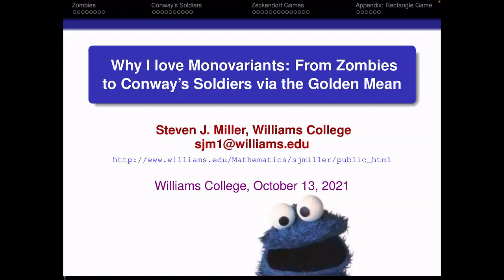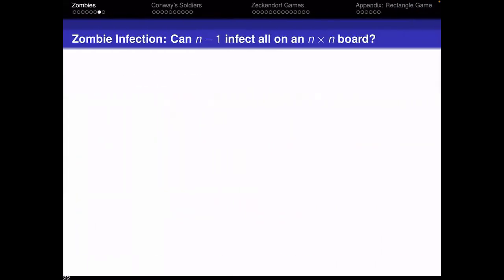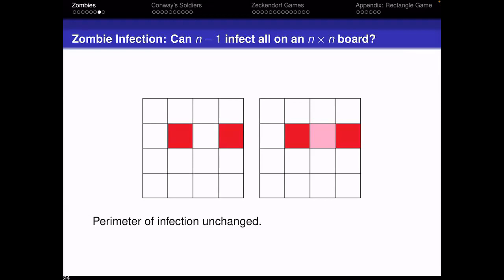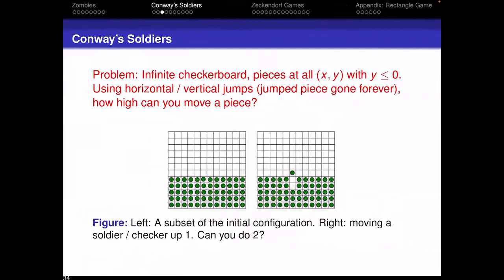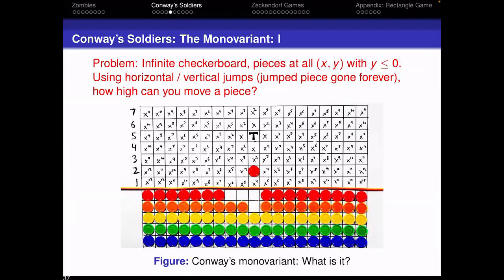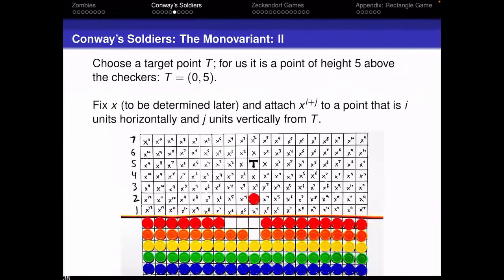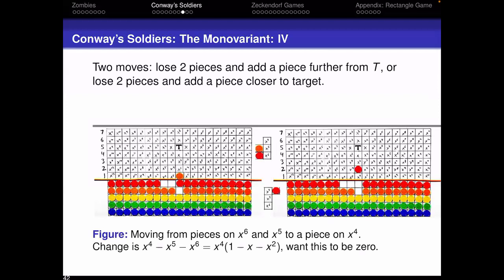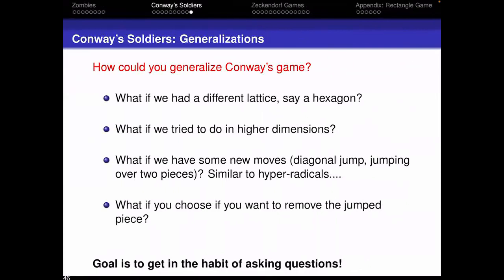Monovariants ZombiesCheckers 13Oct2021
Steven Miller, Williams College: Why I love Monovariants: From Zombies to Conway's Soldiers via the Golden Mean